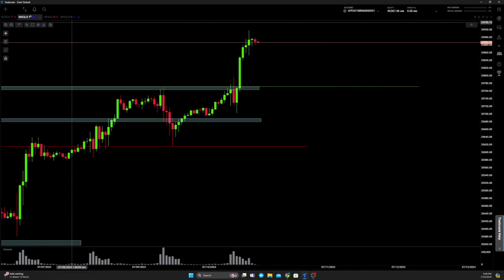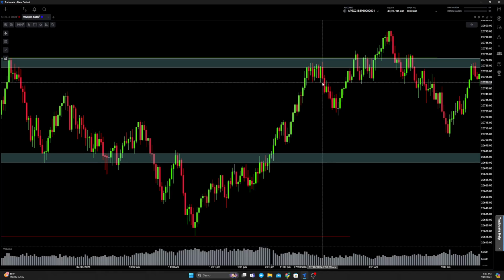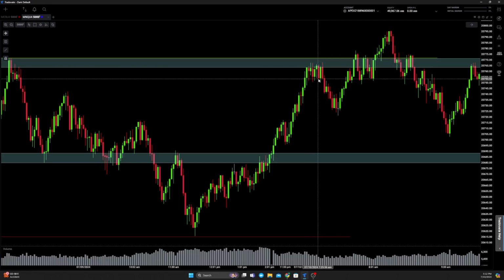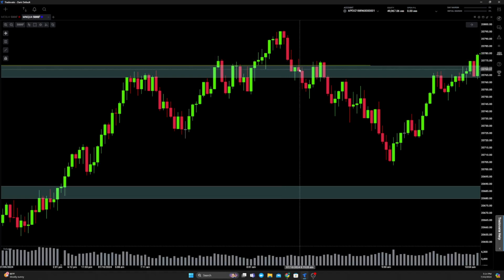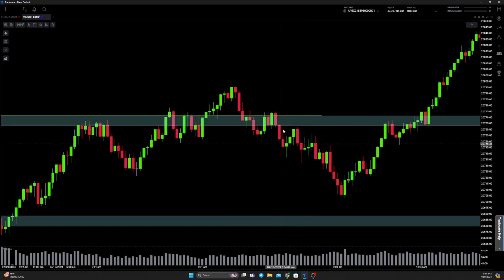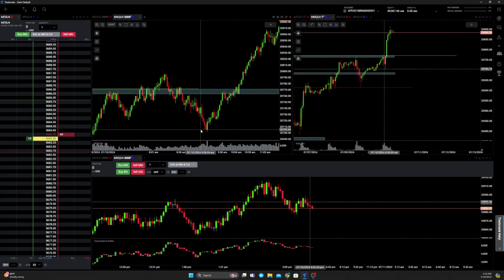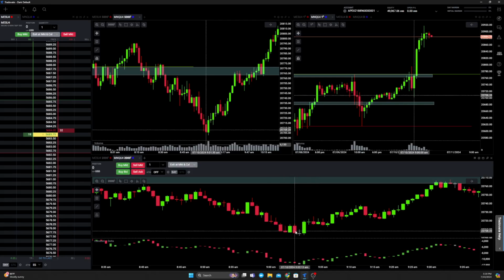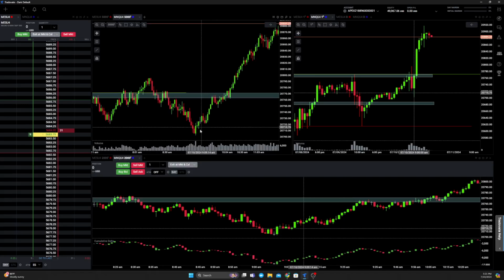Pretty Good Day - Day Trading Recap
A review of the four trades I took today on /MNQ. Had three winners and a small loss for overall a good day. Working my account back, still looking to pass the evaluation.